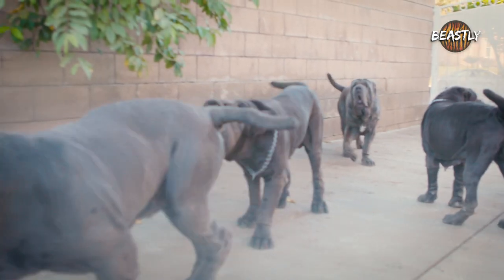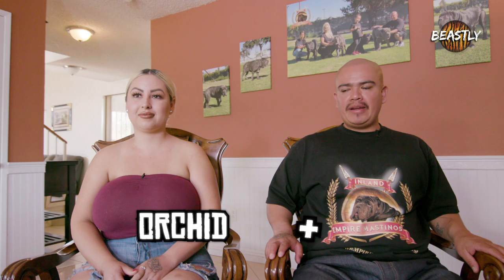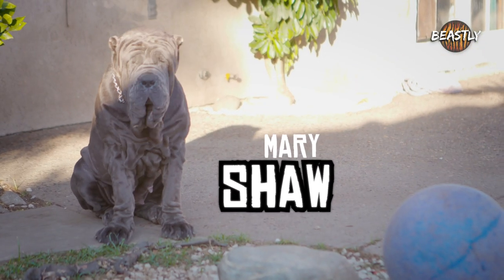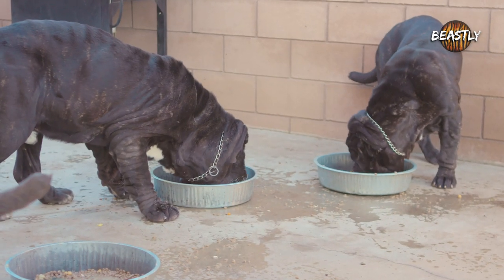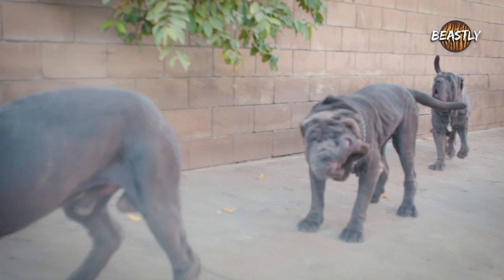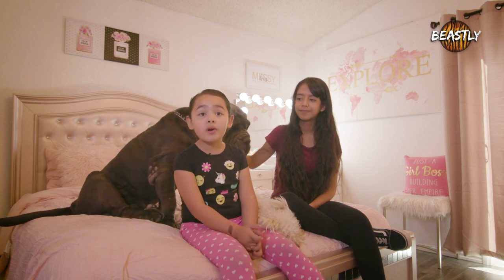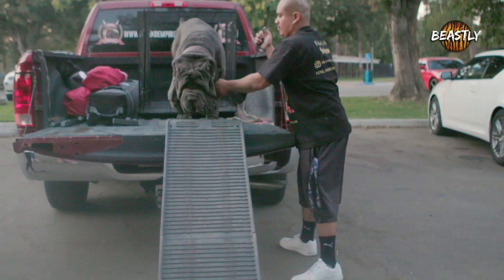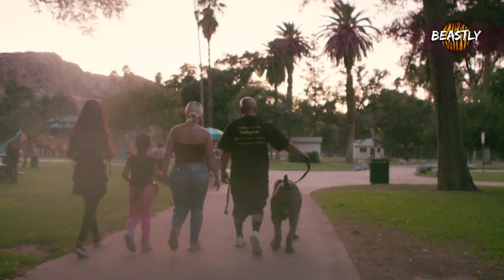Ambush: The 180lbs Neapolitan Mastiff | BIG DOGZ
THIS FAMILY OF FOUR are making a name for themselves in the dog breeding world – specialising in GINORMOUS Neapolitan Mastiffs. Inland Empire Mastinos, in California, breed these huge guard dogs that have been used to intimidate intruders since the days of Ancient Rome and have been increasing in popularity in recent years. Co-owner Albert told Barcroft TV: “The defining features that make a top-quality Neapolitan Mastiff are big bones, big block heads, good girth on the whole body itself.” A top-quality Neapolitan Mastiff puppy from these guys can cost up to $8,000 dollars.

Video Credits:
Videographer / Director: Jason Arambulo
Producer: Giacomo Brunelli, Ruby Coote
Editor: Thom Johnson

Follow our brand new show Beasties on Facebook for the latest and cutest animal content ❤️🐾

Follow your favourite Beastly shows on Facebook and Instagram!